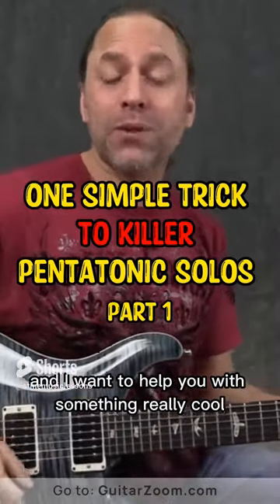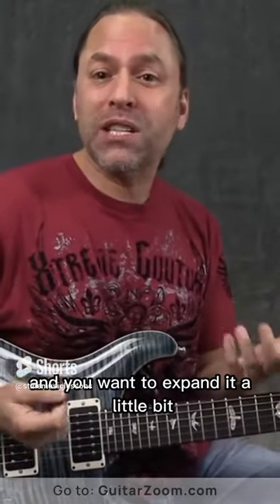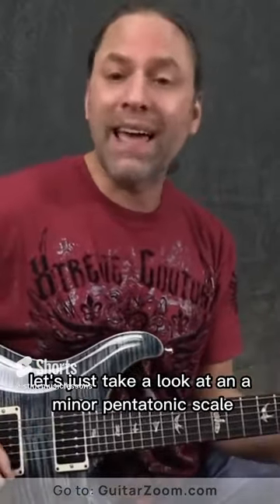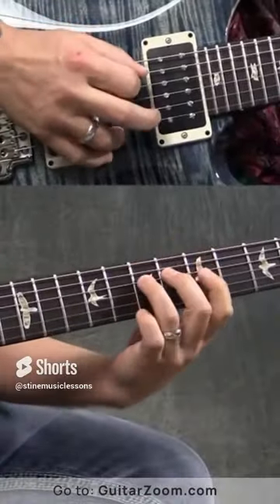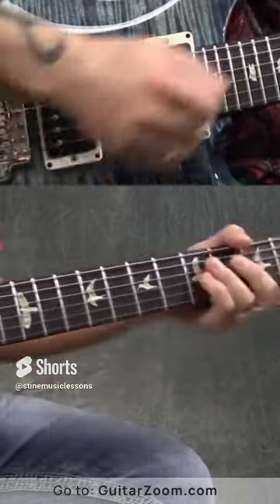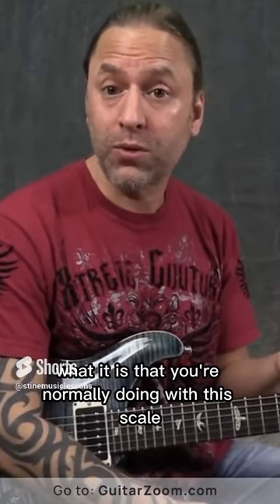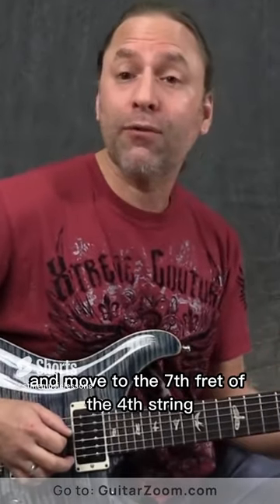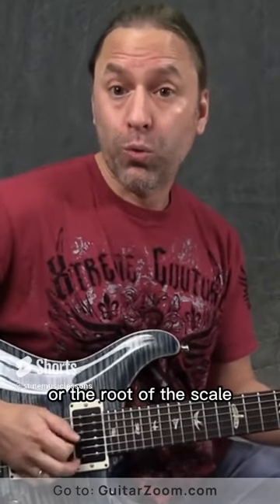One Simple Trick to Killer Pentatonic Solos - Part 1 | Steve Stine Guitar Tutorial